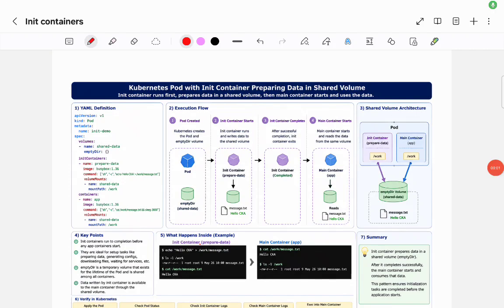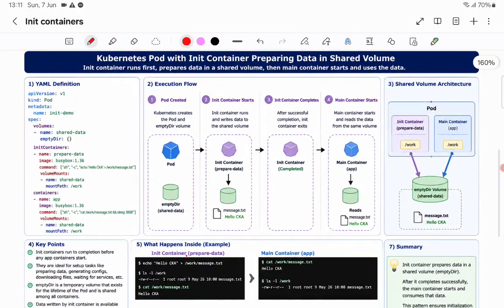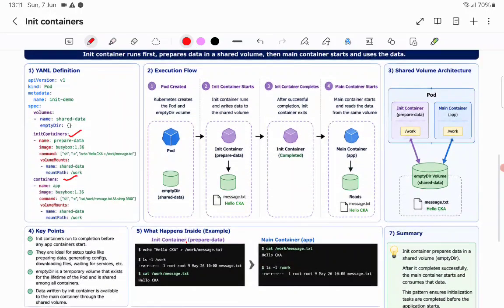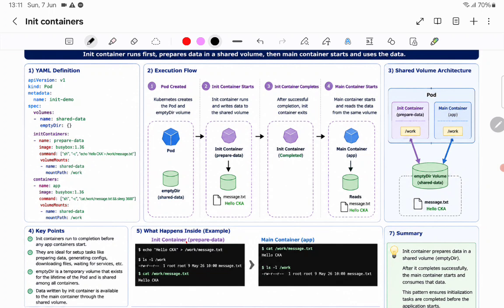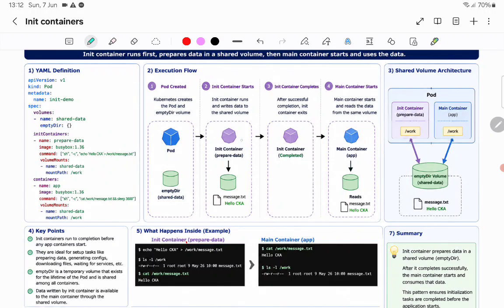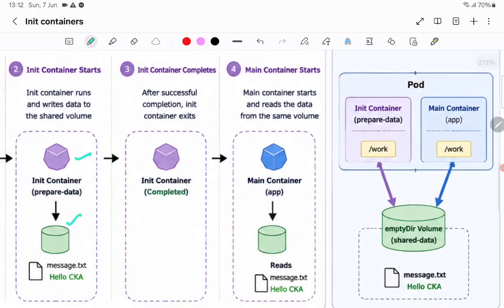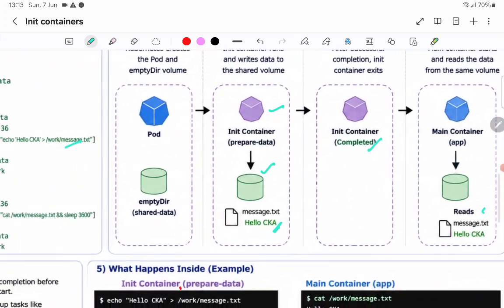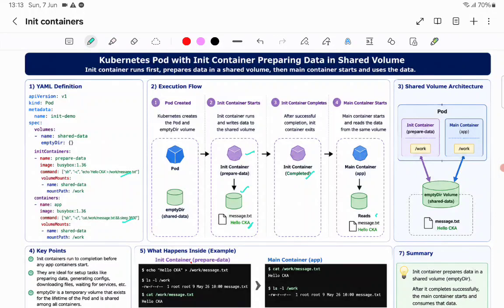CKA Prep: Init Containers Explained | Prepare Data Before Main Container Starts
In this video, we dive deep into Kubernetes Init Containers and understand how they work before the main application container starts.

Init Containers are commonly used in real-world Kubernetes deployments and are frequently tested in CKA-style scenarios.

Topics Covered:

✅ What are Init Containers?
✅ Init Container Lifecycle
✅ Difference Between Init Containers and Regular Containers
✅ Sequential Execution
✅ Waiting for Dependencies
✅ Database Readiness Checks
✅ Configuration Preparation
✅ Data Initialization
✅ Common Kubernetes Use Cases
✅ Troubleshooting Init Containers